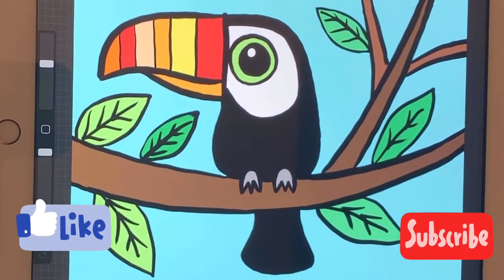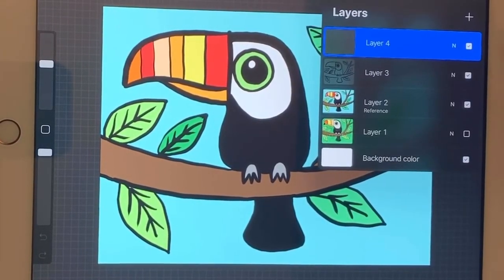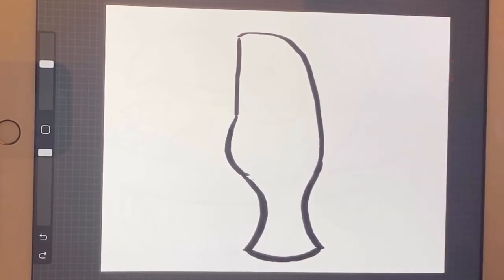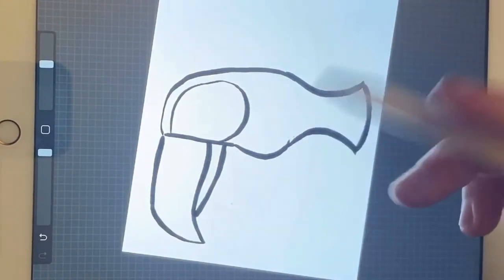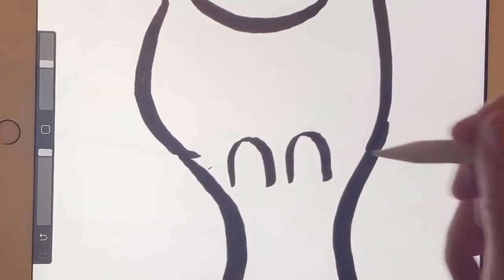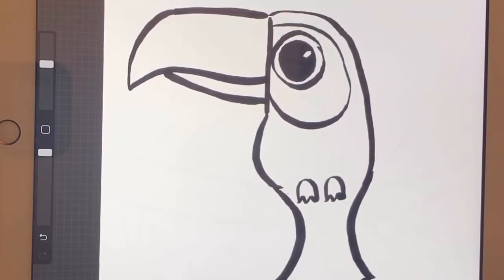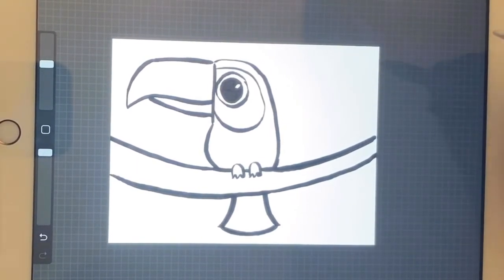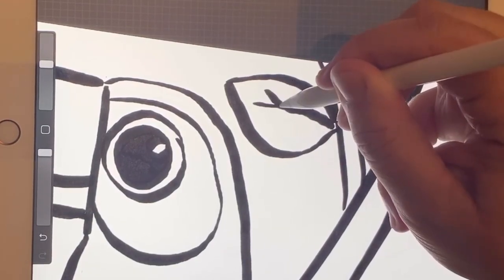How to draw a Toucan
Tutorial to draw a Toucan bird on a branch with leaves